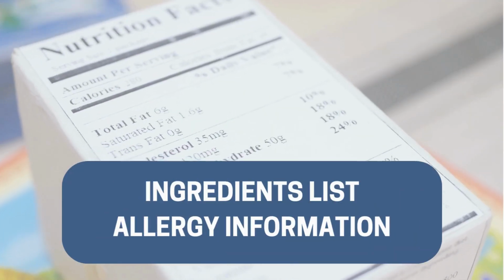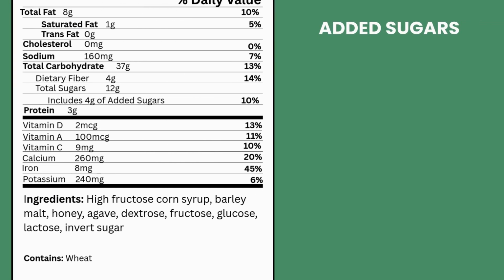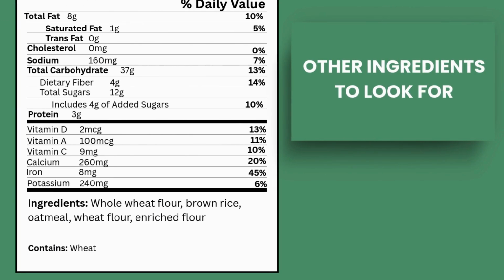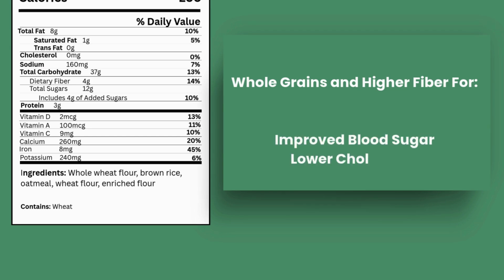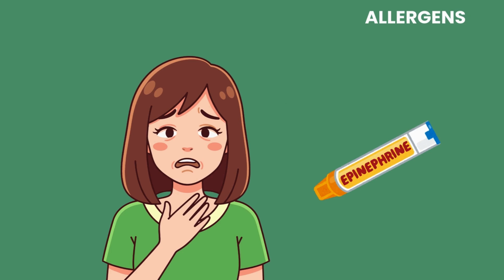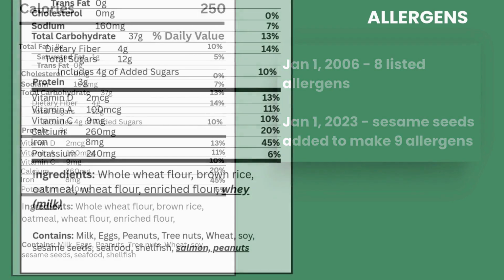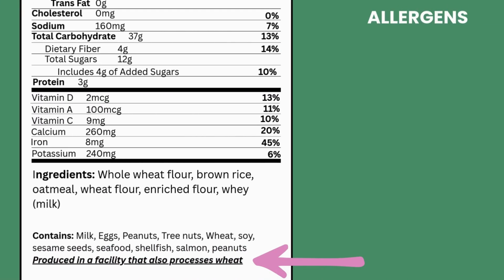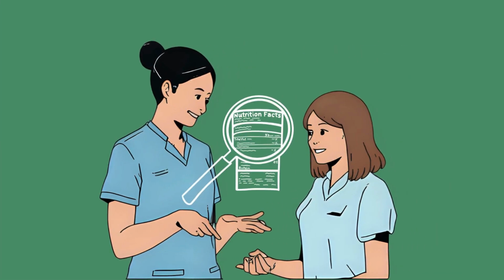How to Read Ingredient Lists & Allergen Warnings Like a Pro 🧾🧠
Food labels can be confusing—but they don’t have to be. In this video, we break down ingredient lists and allergen warnings so you can read a label confidently and safely.

You’ll learn:
✅ Why ingredients are listed in order by weight
✅ How to spot added sugars hiding under different names
✅ The difference between whole and refined ingredients
✅ How to find and interpret allergen information on a label
✅ What “may contain” and “processed in a facility that…” really mean

We’ll cover:

Ingredients listed from most to least by weight (including added water)

Common names for added sugars (high fructose corn syrup, honey, dextrose, fructose, agave, etc.)

How to tell if a product uses whole grains or refined flours

The 9 major food allergens: milk, eggs, peanuts, tree nuts, wheat, soy, sesame, fish, and crustacean shellfish

How “Contains: ___” statements work and why they matter

The importance of reading labels every time you buy a product

👩‍⚕️ Perfect for:

Nursing and health science students

Nutrition and medical terminology learners

Anyone with food allergies or supporting patients with allergies